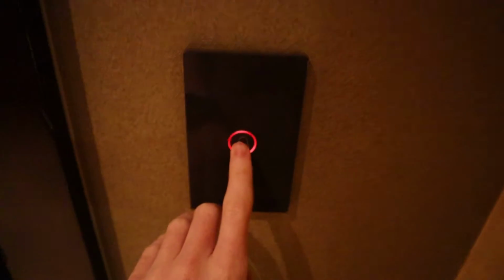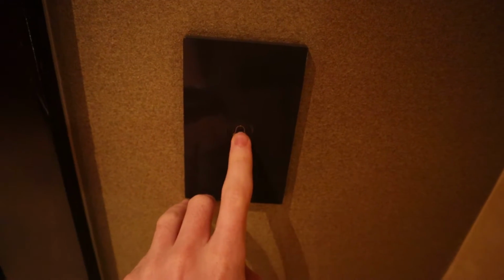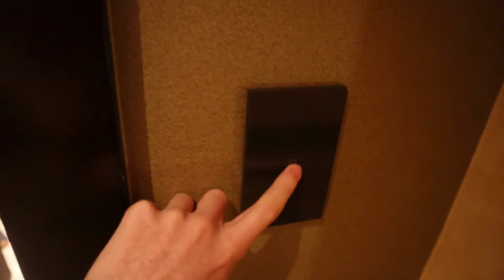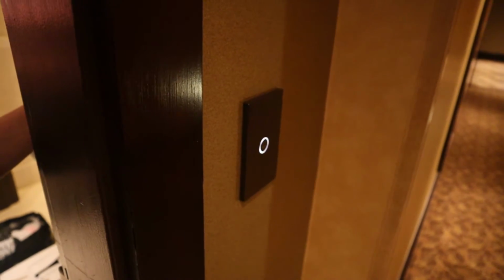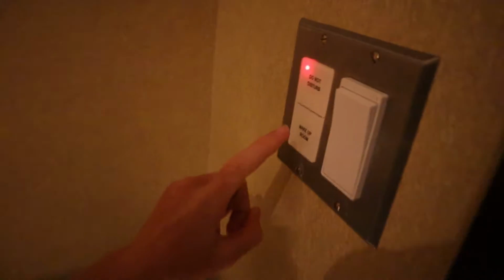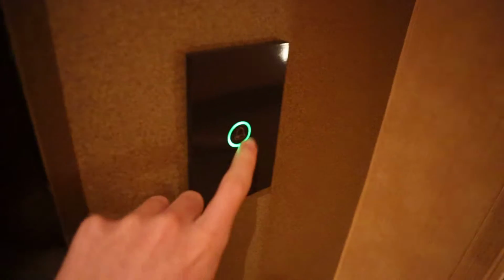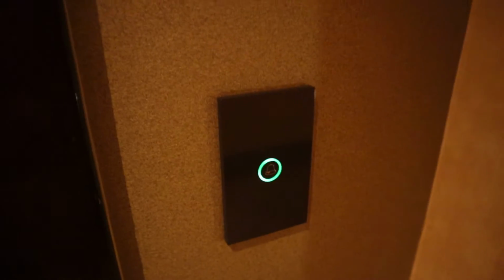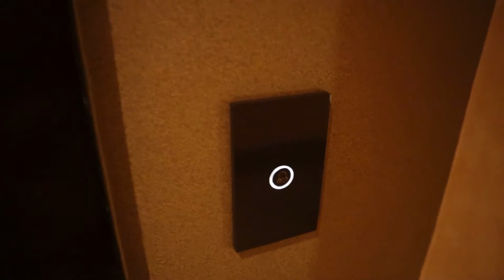Day 12 New England Road Trip | Boston to Salem to Portland (Maine) AC Hotel Portland (RT) & more//VT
Xbox 360: Harryred75
Xbox One S: OneHarryred75
Or
Ginger ninjar10

Tick Tock: Harryred75 750
Vigo Video: Harryred75 750

EDIT: HG